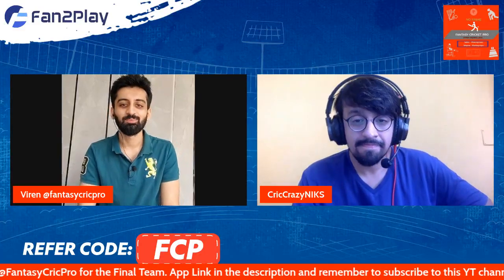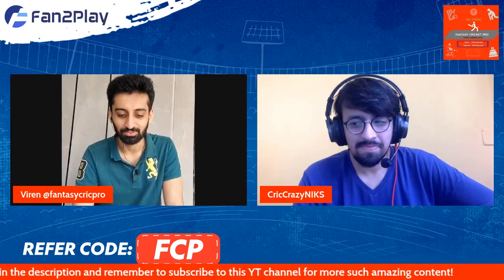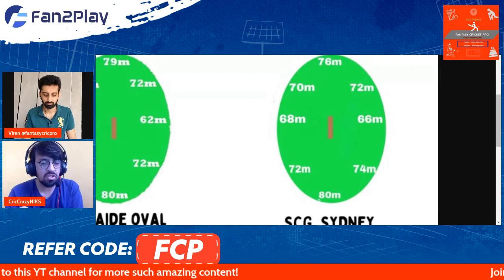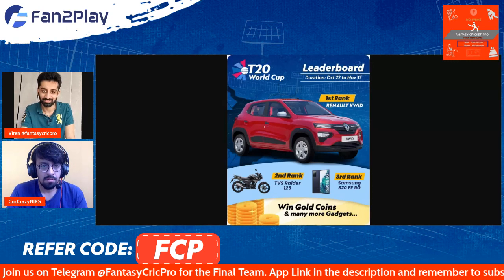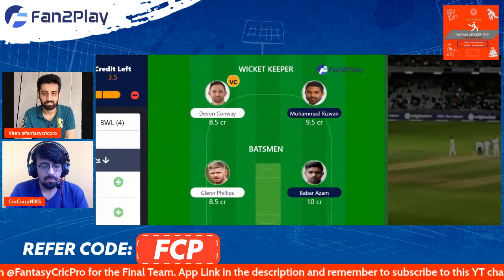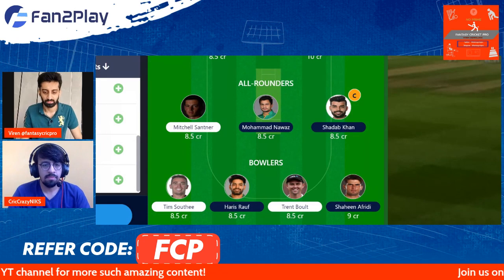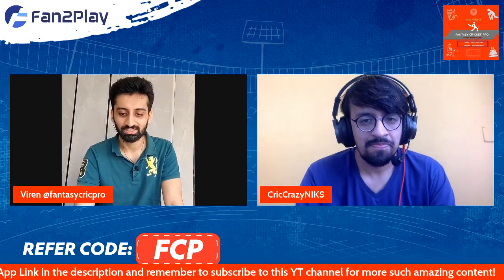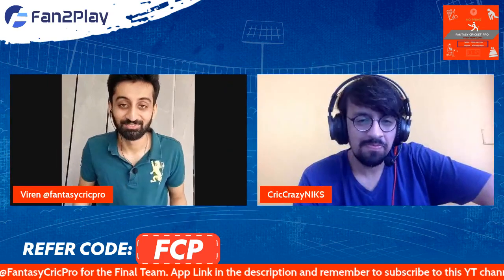NZ vs PAK Predictions | PAK vs NZ Fantasy Team | New Zealand vs Pakistan Fantasy Team T20 WC 2022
Code - FCP